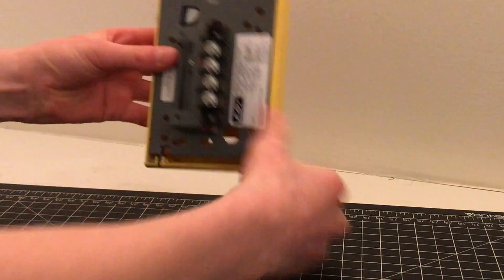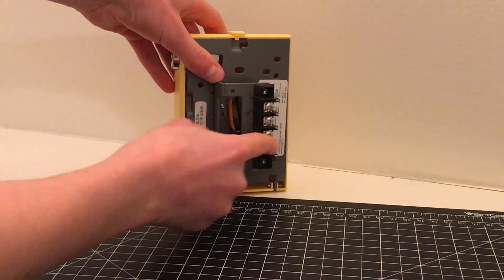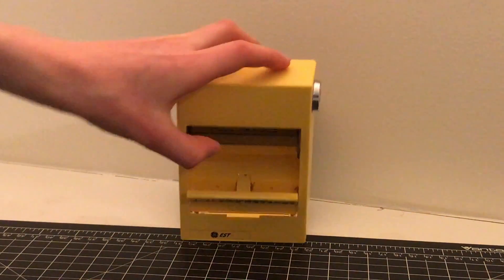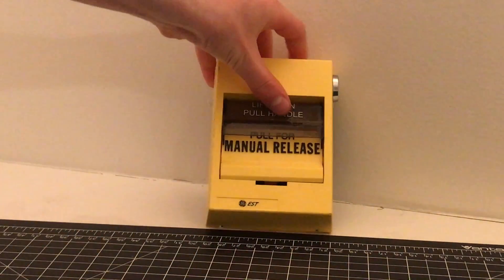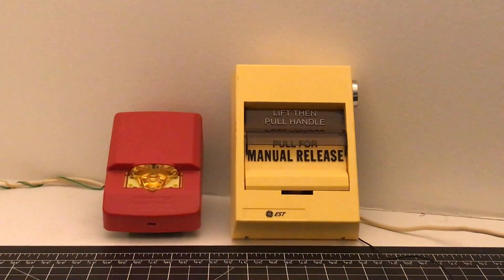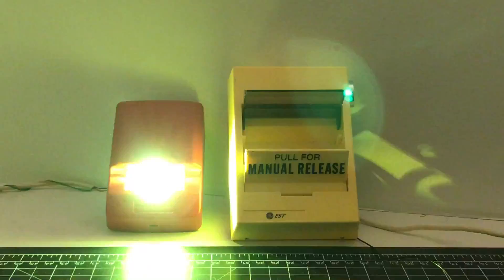EST 278A-REL review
This will be a quick review of the EST 278A-REL manual release pull station. expect some new content and new editing coming soon!